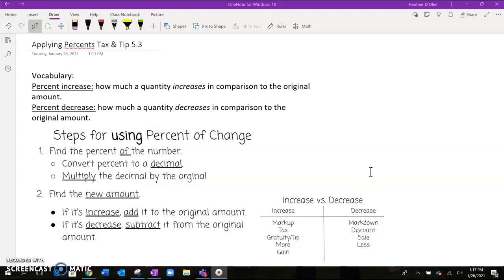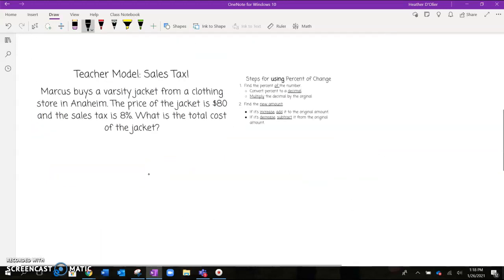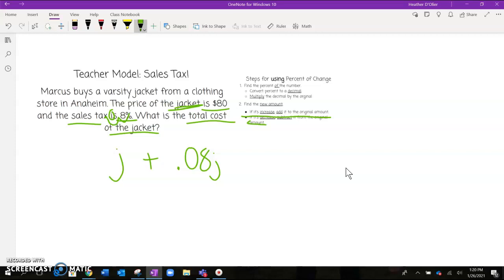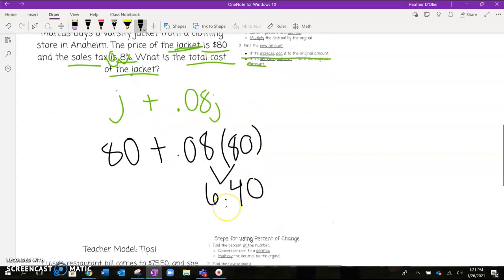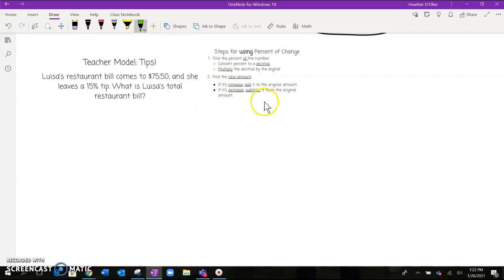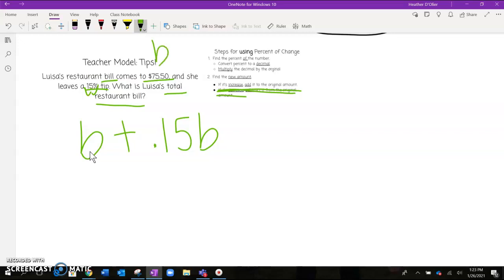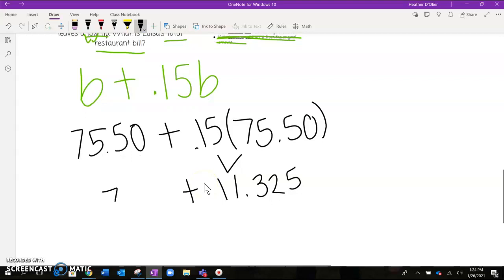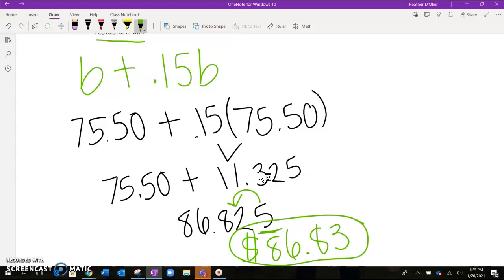Applying Percents Tax&Tip 5.3